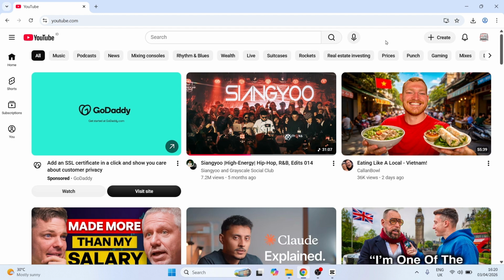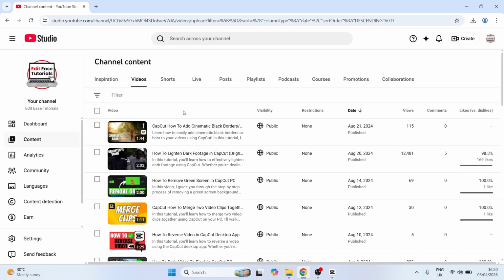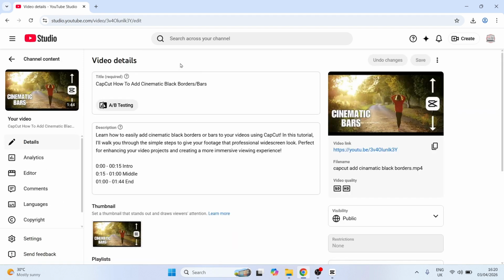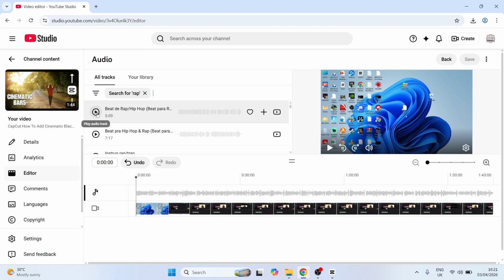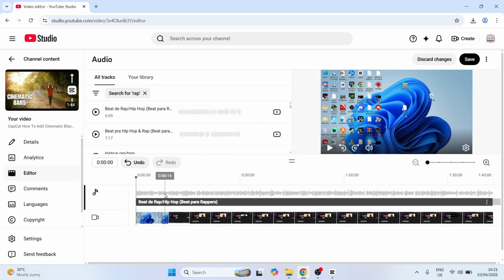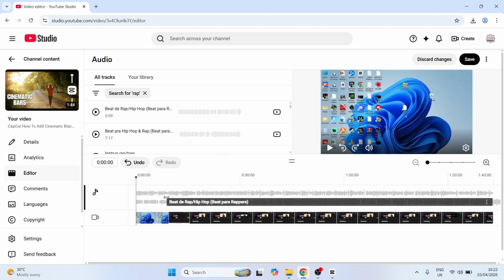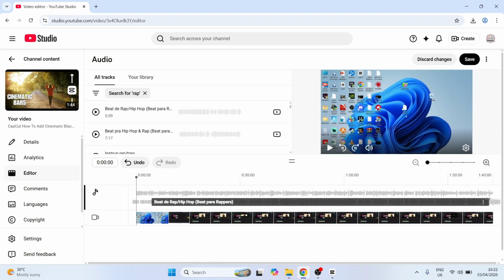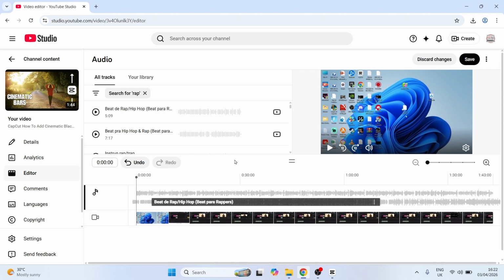How To Add FREE Music In YouTube Videos (Quick Guide)